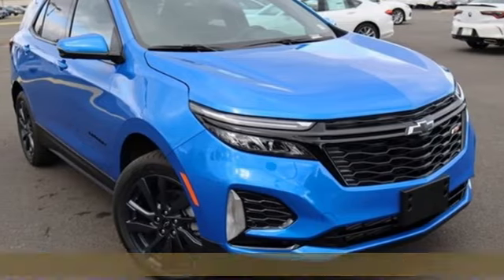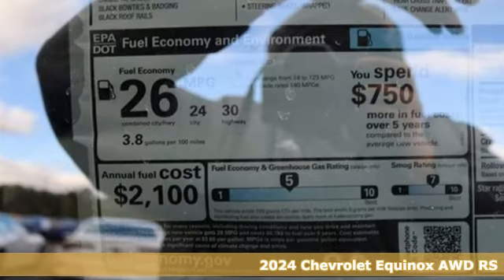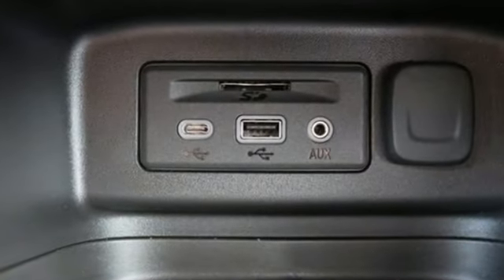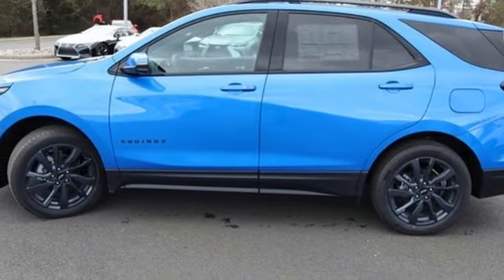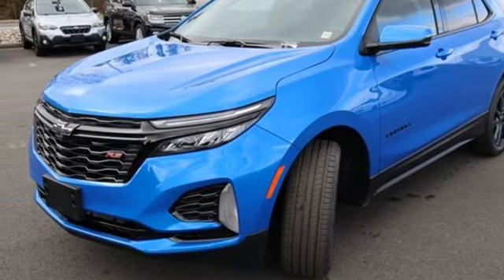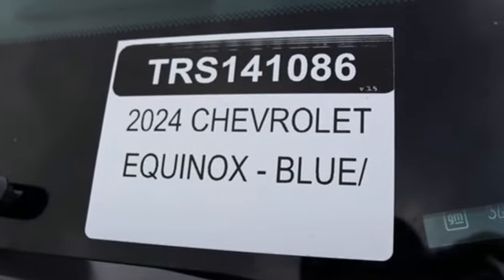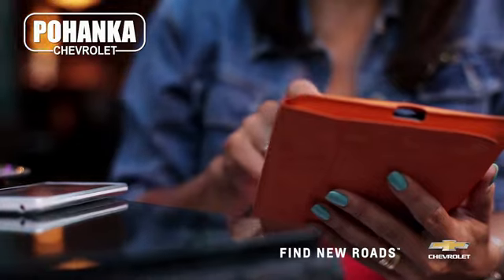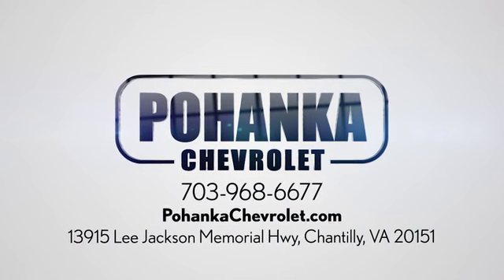New 2024 Chevrolet Equinox Manassas VA Chantilly, MD TRS141086 - SOLD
Year: 2024
Make: Chevrolet
Model: Equinox
Trim: RS
Engine: 1.5L DOHC
Transmission: 6-Speed Automatic Electronic with Overdrive
Color: Blue
Interior: Jet Black With Red Accents
Stock #: TRS141086
VIN: 3GNAXWEG7RS141086
AWD. Riptide Blue Metallic 2024 Chevrolet Equinox RS AWD 6-Speed Automatic Electronic with Overdrive 1.5L DOHCbrbrLocated right next to Dulles International Airport on Route 50 in Chantilly, Fairfax VA. 24/30 City/Highway MPGbrbrbrWe make every effort to provide accurate information but please verify options and price with management before purchasing. All vehicles are subject to prior sale. All financing is subject to approved credit. Dealer installed options are additional. Stock photo colors, options and trim levels may vary. Not responsible for typographical errors. Published prices subject to change without notice to correct errors and omissions or in the event of inventory fluctuations. Vehicle offers/prices & internet price quotes valid for 48 hours from initial posting date, subject to change by dealer/manufacturer without notice. Vehicles may be in transit to dealer. Vehicle photos may not match exact vehicle. Please call to confirm availability status. All prices exclude taxes, title, license, and dealer processing fee of $989.00. The MSRP is the Manufacturer Suggested Retail Price. Dealer is not bound to sell any vehicle at MSRP and may adjust the selling price according to market conditions. All discounts and conditional offers are based on the sale price, not the vehicle MSRP. Price includes: $500 - Chevrolet Consumer Cash Program. Exp. 01/02/2024 $500 - Chevrolet Red Tag Bonus Cash. Exp. 01/02/2024

Address:
13915 Lee Jackson Hwy